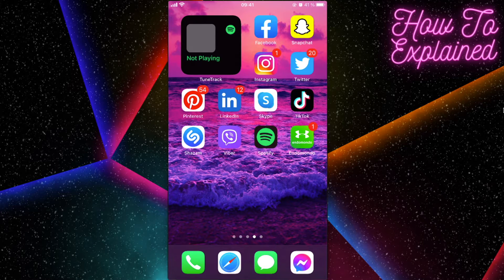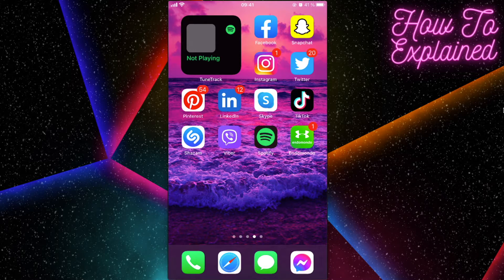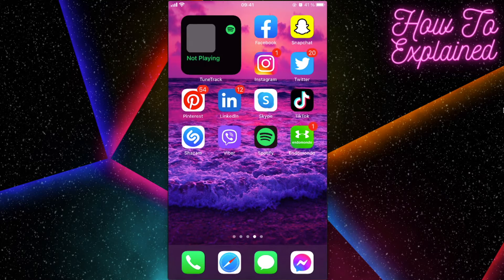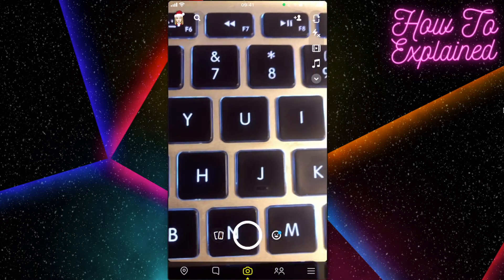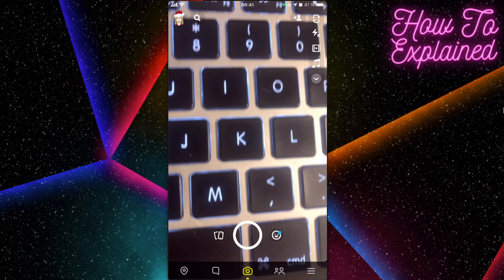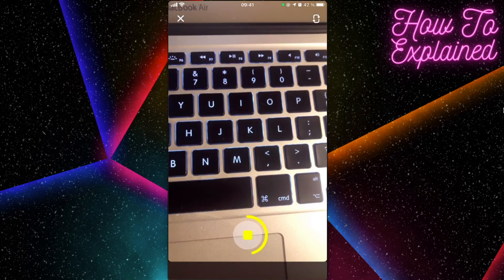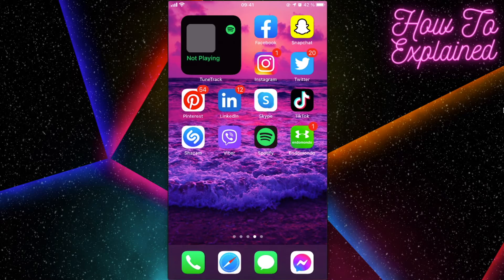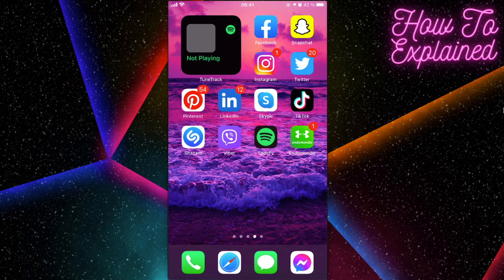How To Record On Snapchat Without Holding Record Button (2021)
In this video I will show you how to record on Snapchat without holding record button. It's really easy and it will take you less than a minute to do so!